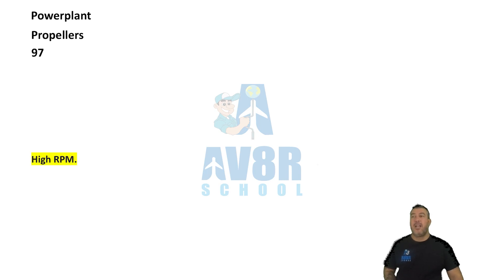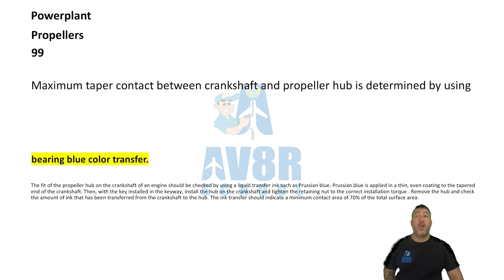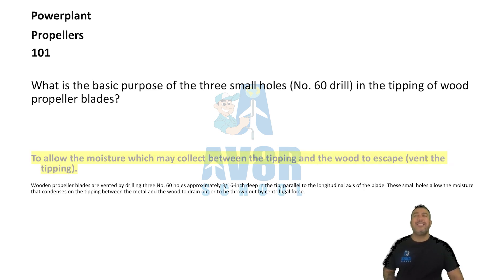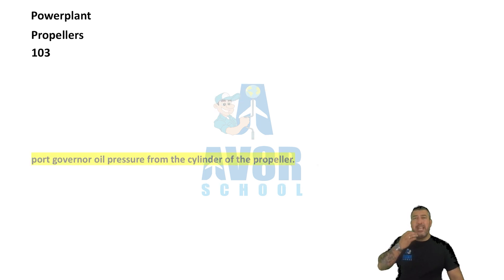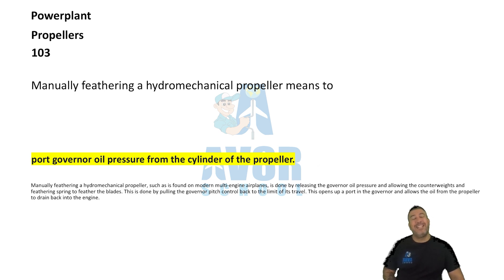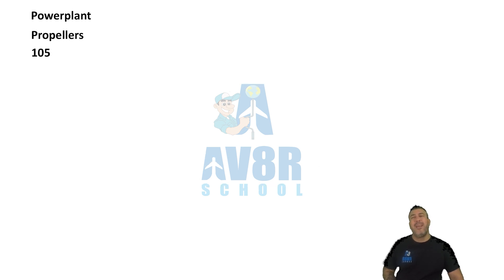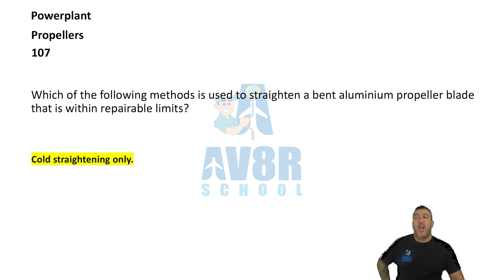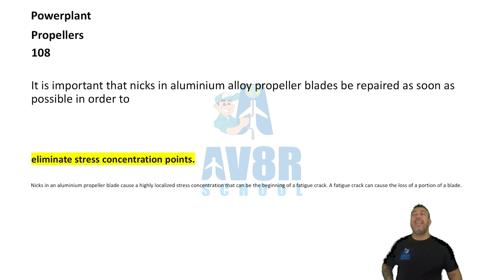Propellers | FAA Powerplant Written Test Section | Chapter 14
In this video, we’ll dive into the FAA Powerplant Written Test (Chapter 14) and uncover essential knowledge about propeller care, maintenance, and repair. Let’s get started! 🚀

1️⃣ High RPM Position: For aircraft with hydraulically operated constant-speed propellers, all ignition and magneto checks are performed in the high RPM position. 🛠️

2️⃣ Spider Shaft Oil Seal: Oil leakage around the rear cone of hydromatic propellers typically signals a defective spider shaft oil seal. 🔧

3️⃣ Bearing Blue Color Transfer: Maximum taper contact between the crankshaft and the propeller hub is verified with bearing blue color transfer. 🎯

4️⃣ Propeller Blade Tracking: This process ensures the position of propeller blade tips aligns properly. Precision is key! 🔍

5️⃣ Vent the Tipping: Small holes drilled in wood propeller tips allow moisture to escape, preventing damage. 🌫️

6️⃣ Shim Adjustments: For fixed-pitch wooden propellers with excessive out-of-track conditions, use shims to correct the alignment. 🪵

7️⃣ Manually Feathering: This involves porting governor oil pressure from the cylinder to the propeller in hydromechanical systems. 💨

8️⃣ Cold Straightening: Bent aluminum blades within repairable limits can be fixed through cold straightening. Ensure safety! ✅

9️⃣ Stress Elimination: Prompt repairs to minor damage prevent stress concentration points and ensure longevity. ⚙️

💡 Don’t miss these critical concepts! Your feedback is invaluable! 🚁✨